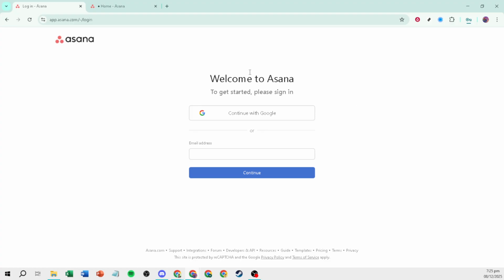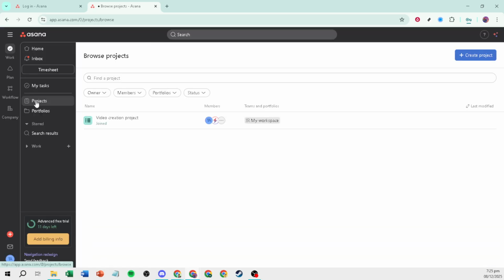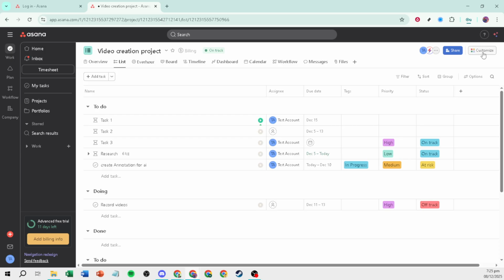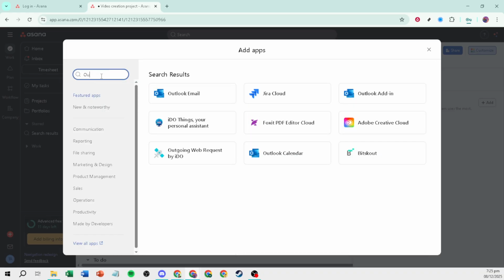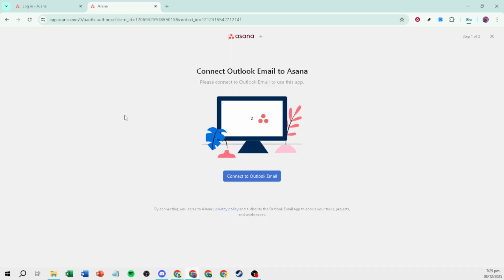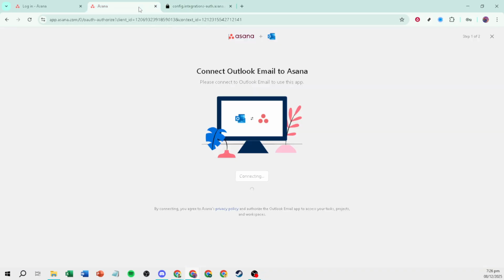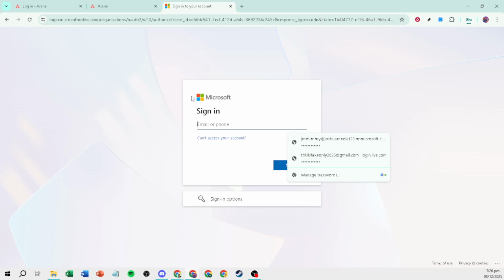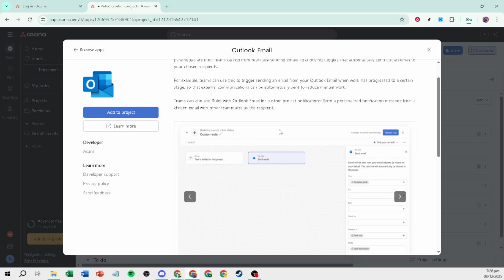How To Seamlessly Connect Your Outlook Calendar With Asana [2025 Guide]